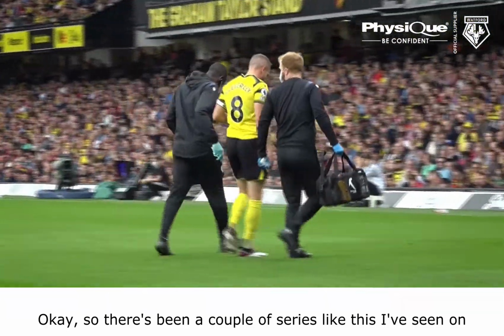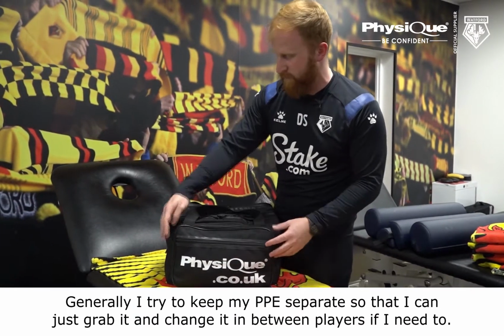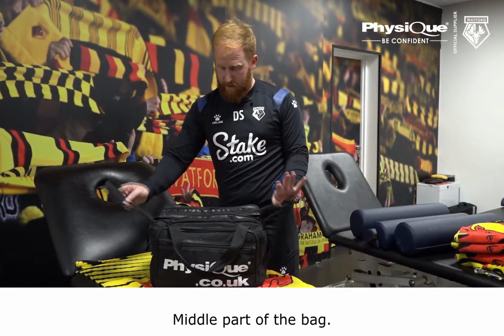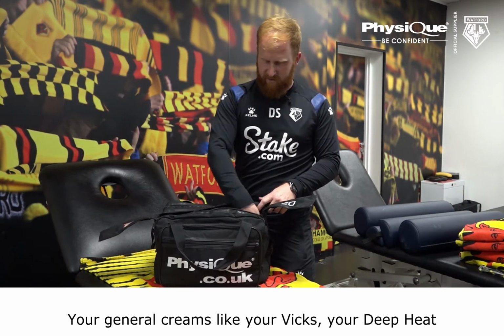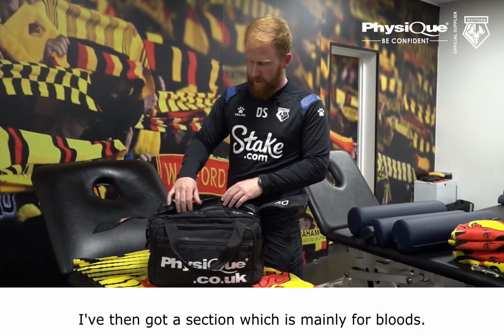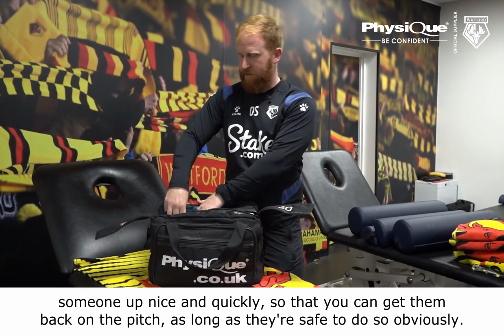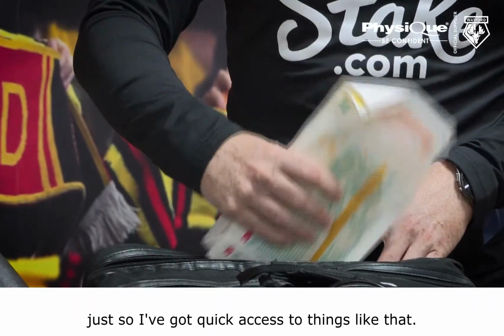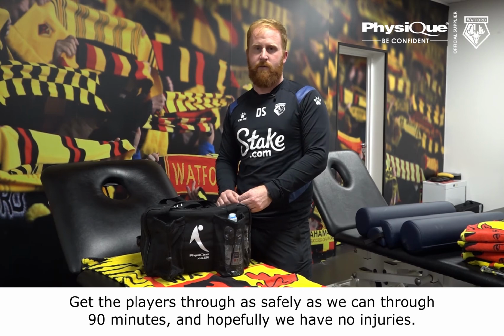What's In My Bag: First Team Physio for Watford FC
Daniel Simm, First Team Physio at Watford FC shows us his run-on bag contents for a Premier League Football Club. Taking us through the products he packs for game day and why he includes them.
Take a look at our selection of Sports First Aid Kits and contents or have a read through our handy Buyers Guide that will help you find what you need